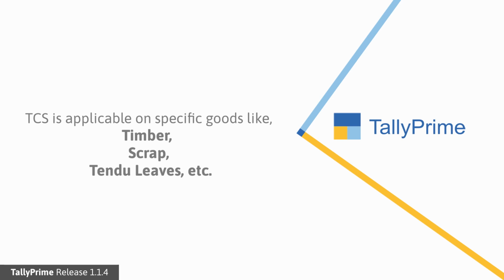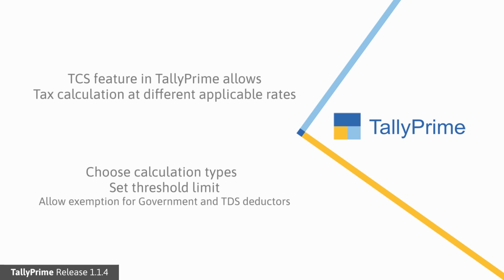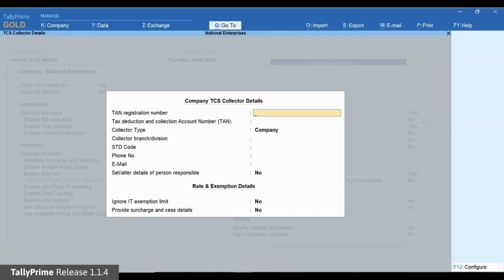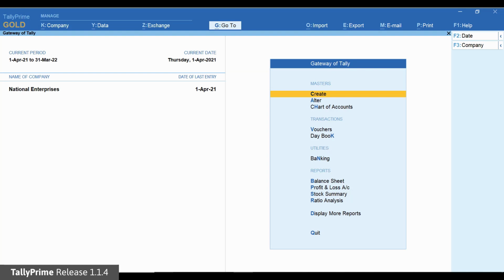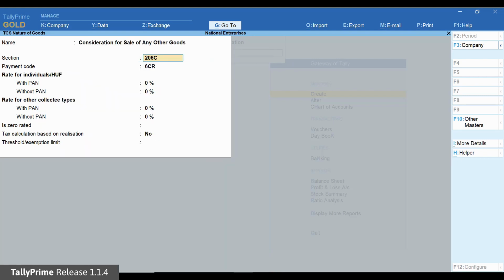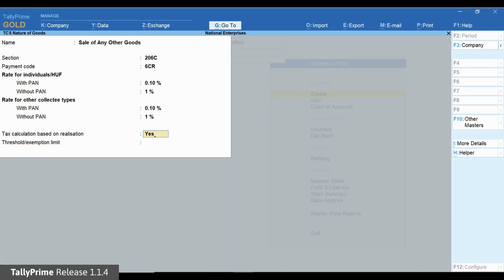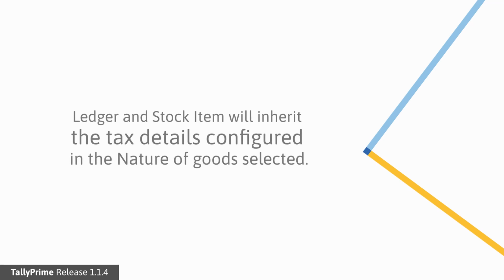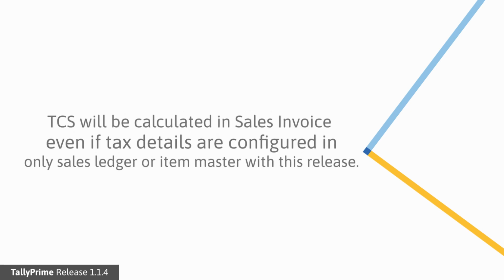How Enable TCS in Tally Prime